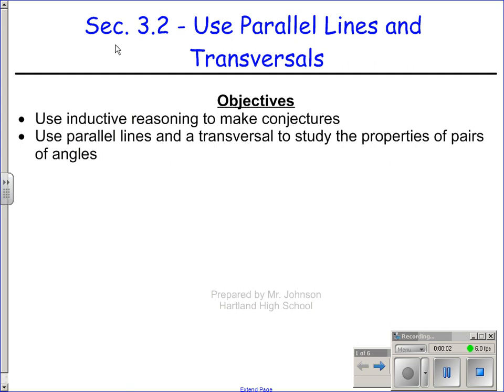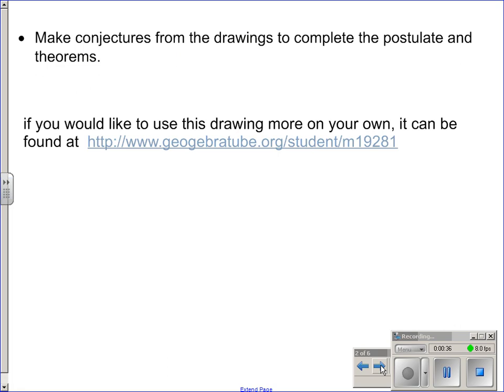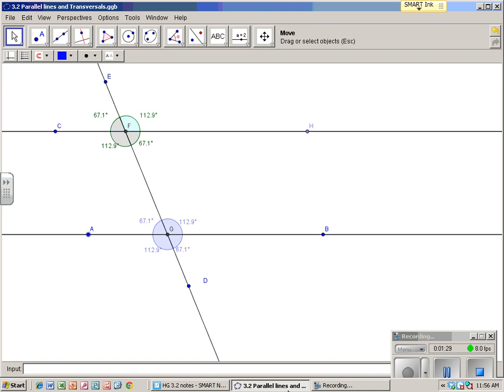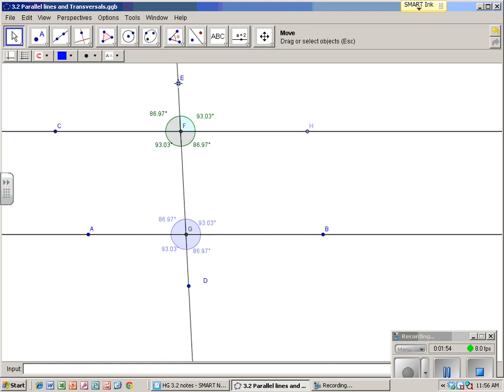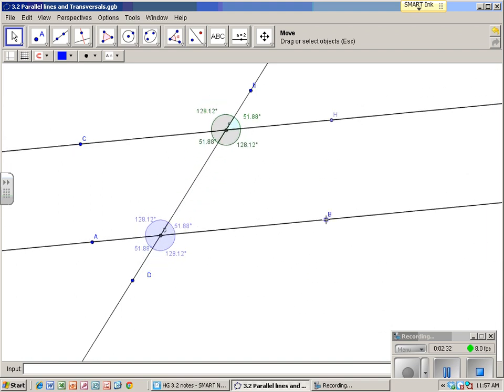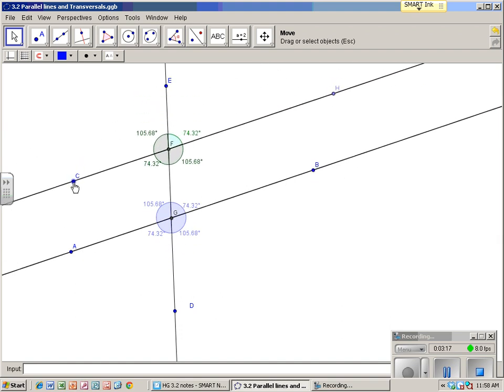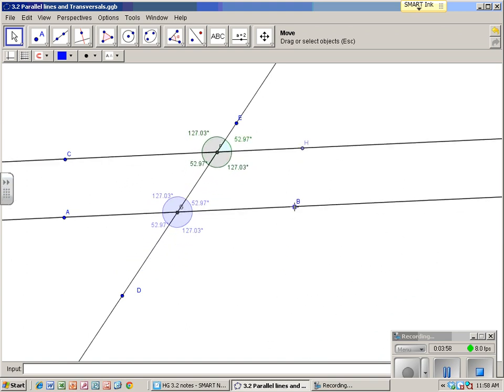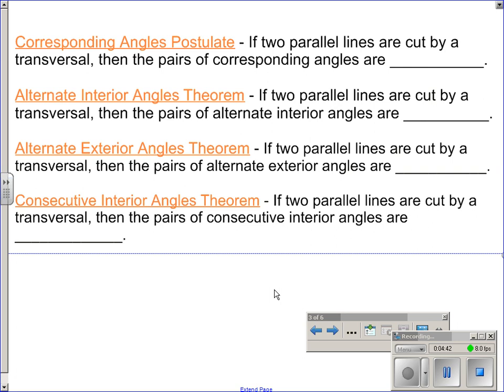HG 3 2 video 1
Properties of Angles formed by Parallel lines cut by a transversal notes